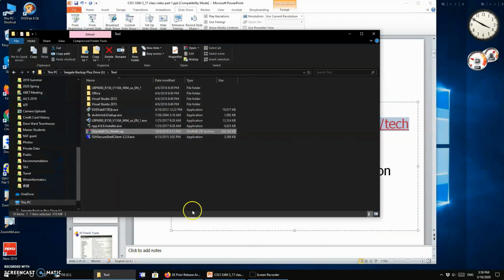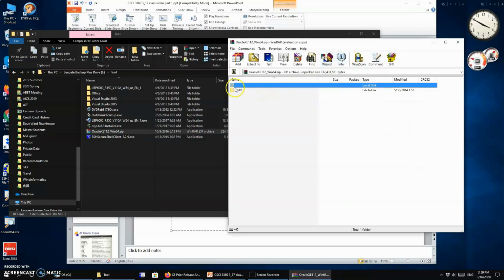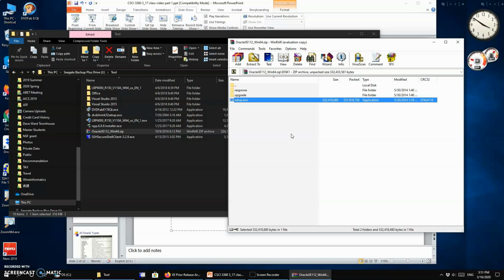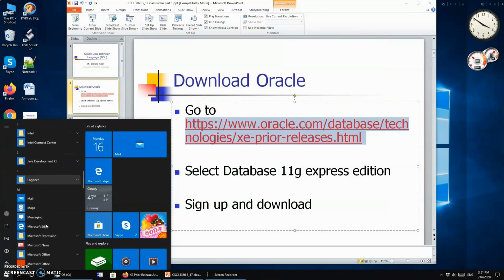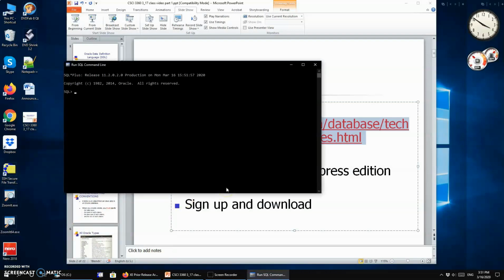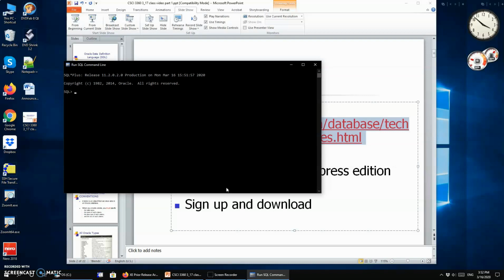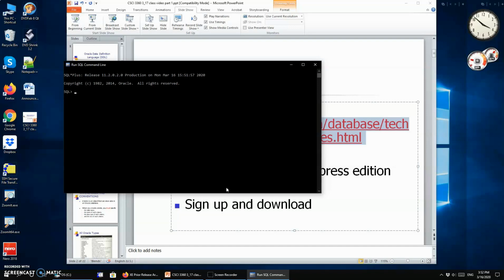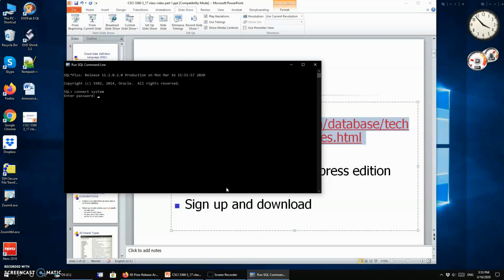CSCI 3360 Class17 video part 1